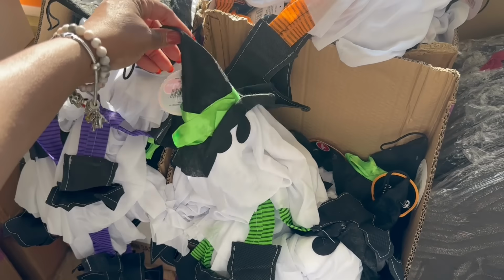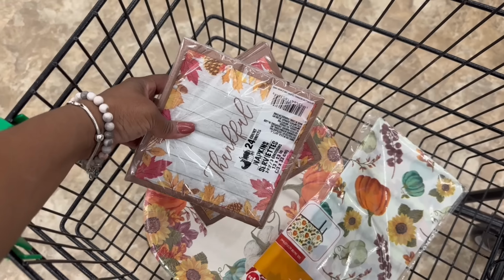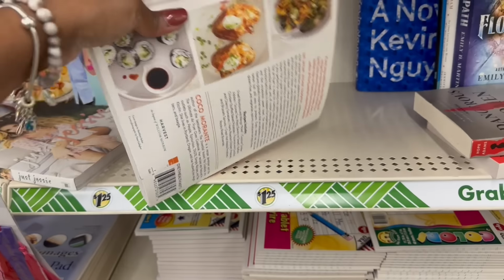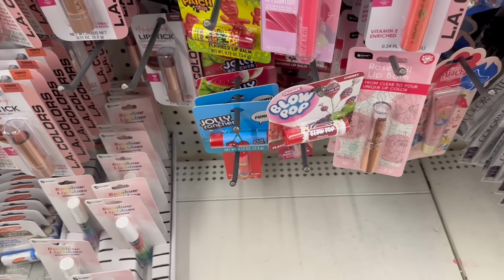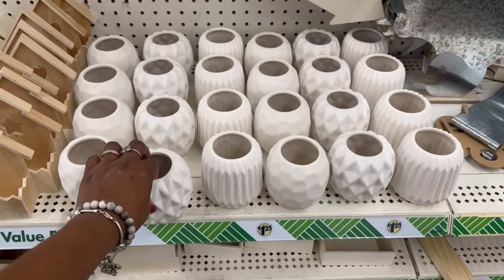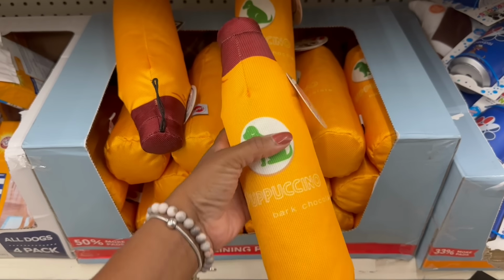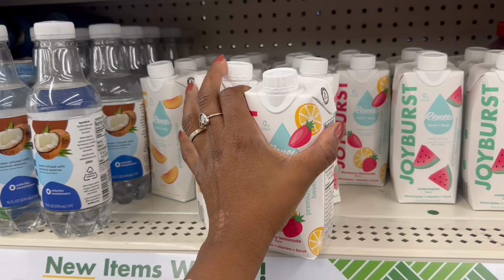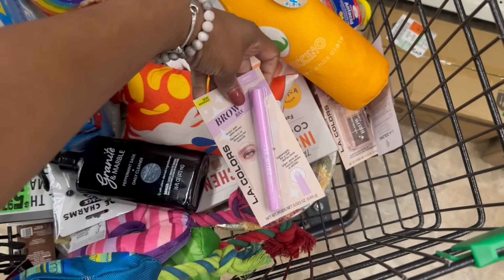DOLLAR TREE | WHATS NEW AT DOLLAR TREE | DOLLAR TREE COME WITH ME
DOLLAR TREE was all the way Rockin! 😝 My Cart was FULL for Me and YOU!  🛒  Dollar Tree is my happy place  ~ my second home!  I love sharing my videos with you it always brings me joy.  So go grab a drink, sit back, relax and enjoy this episode! 🍷🍿

💙FAB FIT FUN ~ Treat Yourself 😉

💙 LIQUID I.V.

💙 TEDDY BLAKE NEW YORK BAGS 👜

📱I post new pics and insta stories DAILY ~ so make sure that your following me over there so you don't miss them!  Instagram sees it first!  😜

Hi I'm Tish!  I'm a wife and a full time working Mommy to two (a 17 yr and 13 yr old) beautiful daughters with Autism 💙 🧩 I love all things FAMILY and everything that comes with it.  I love  married and mommy life, decorating for the holidays, Dollar Tree - and just everyday lifestyle things …

So if this is something that interests you as well go ahead and binge watch!  I upload new videos a few times every week!  I'll see you soon!

You will not be charged!  There is no extra cost to you to use my link ~ This code was giving to me FOR YOU to use because of your continued support of my channel.  Thank you and enjoy!